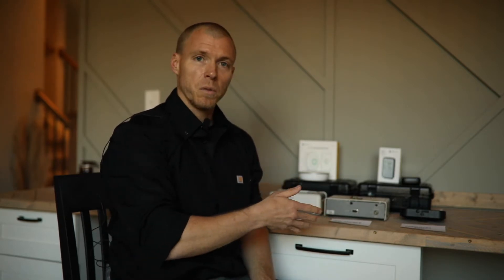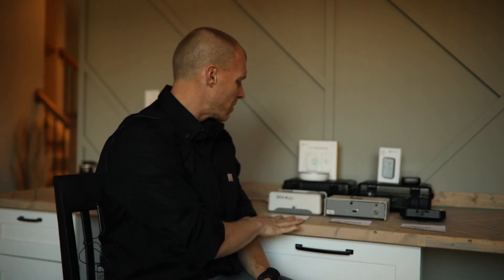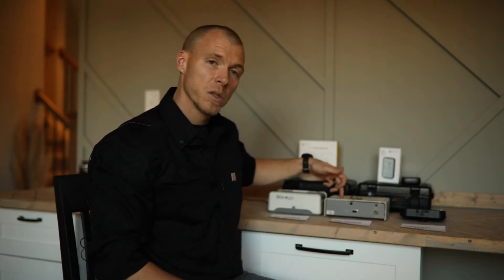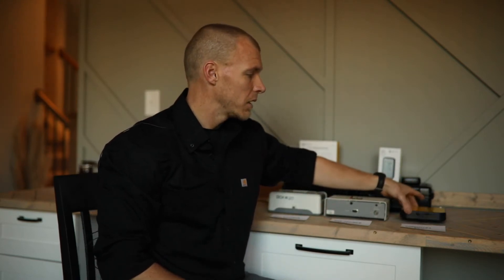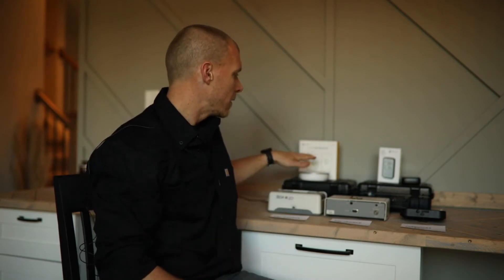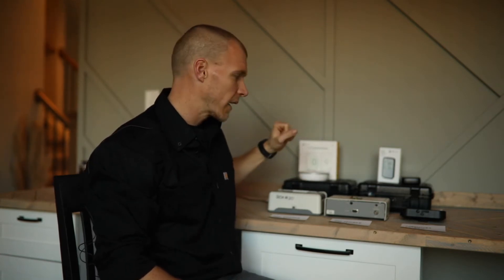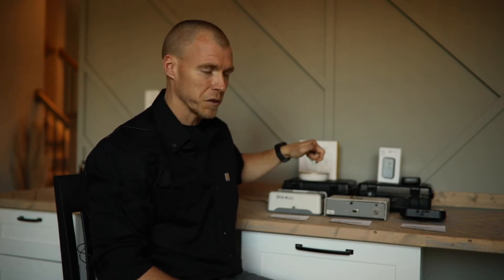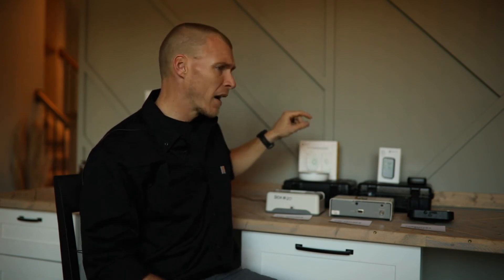Radon Testing Devices: Professional versus "Non-Professional"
This video discusses the difference between professional radon testing devices versus "at home" devices that are not intended for professional testing.